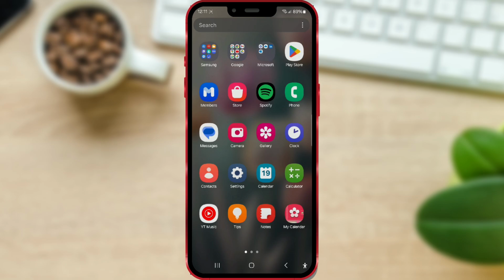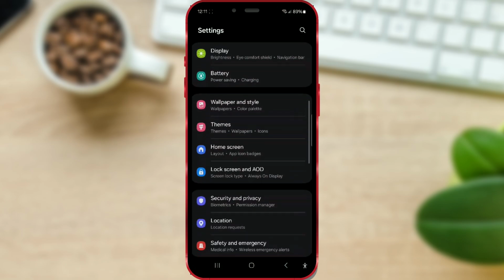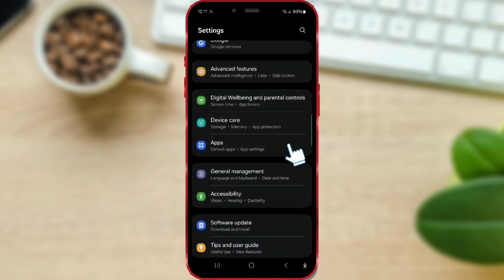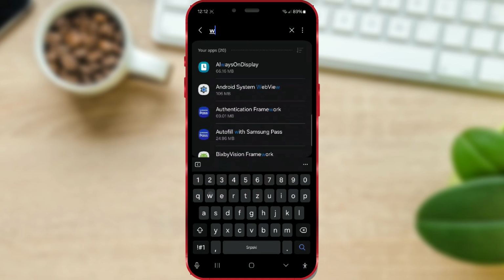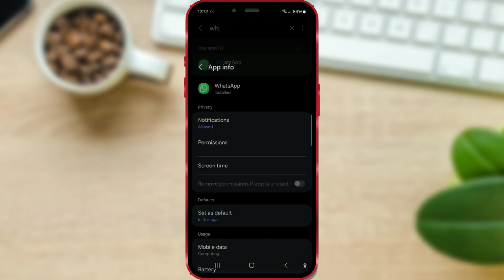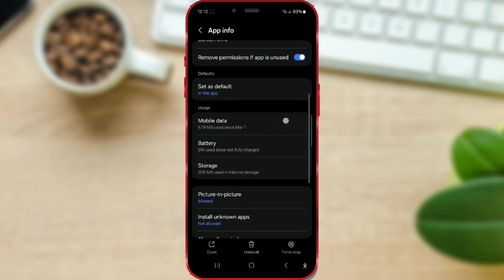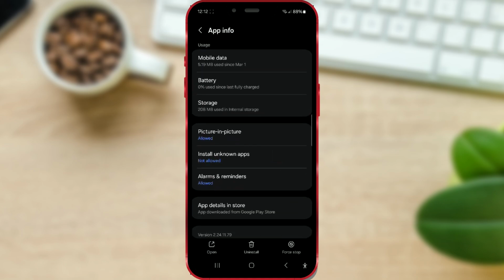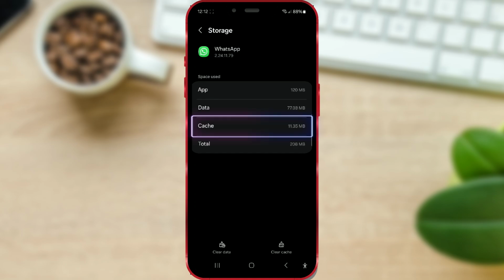How to Clear WhatsApp Cache on Android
If you've noticed lagging or other issues while using WhatsApp, it might be time for a cache clean-up. For a better experience on this app, we recommend watching this video to learn how to clear the cache on WhatsApp.